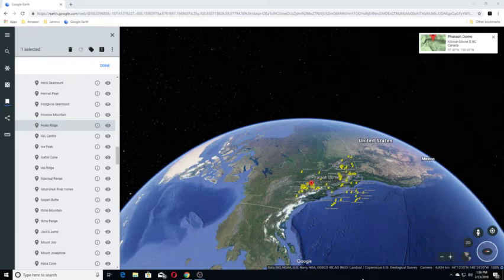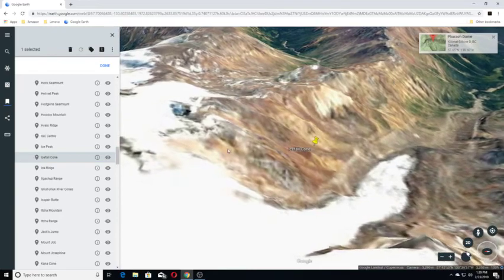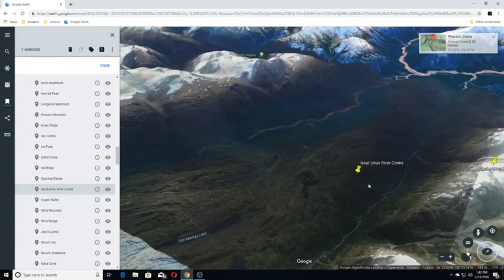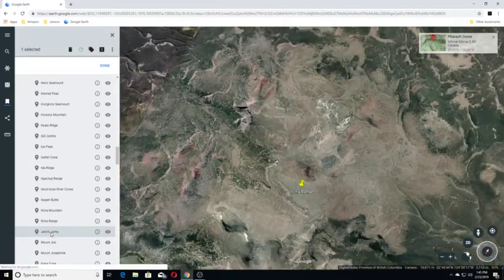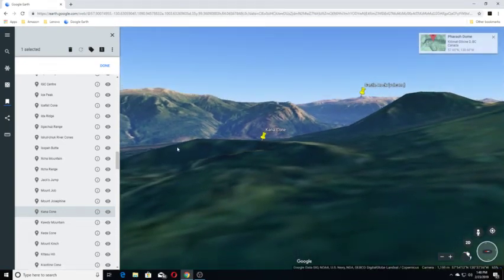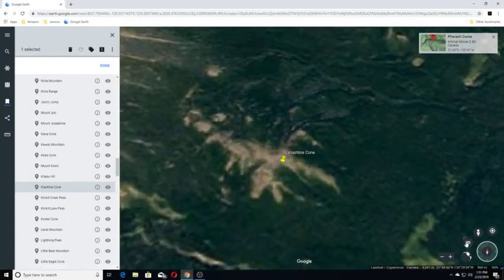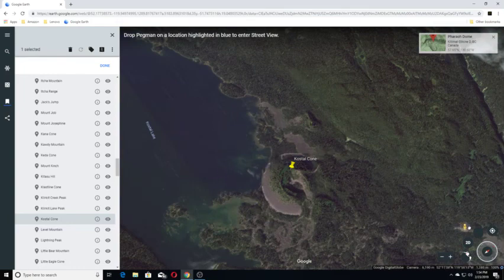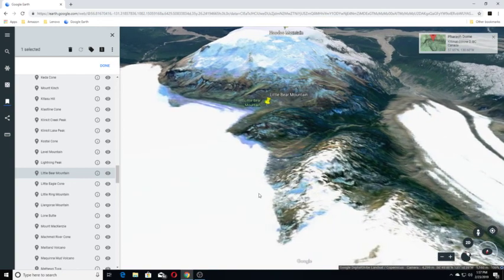Canadian Volcanoes And Volcanic Fields Part 4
Please be sure to like this page to get new updates on this page ! Thanks !! Information obtained for these videos are from Canadian sourses ,from historical documents ,from Smithsonian,and some wikipedia .All information obtained is verified.

17 U.S. Code Section 107: Fair Use Notwithstanding the provisions of sections 106 & 106A, the fair use of a copyrighted work, including such use by reproduction in copies or phono records or by any other means specified by that section, for purposes such as criticism, comment, news reporting, teaching, scholarship, or research, is not an infringement of copyright.